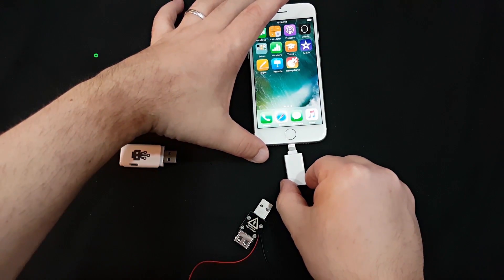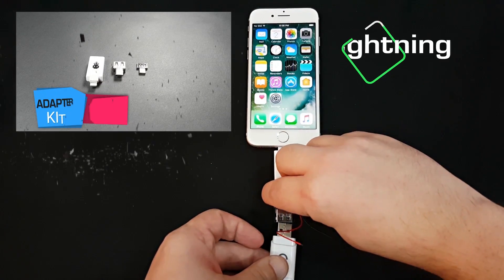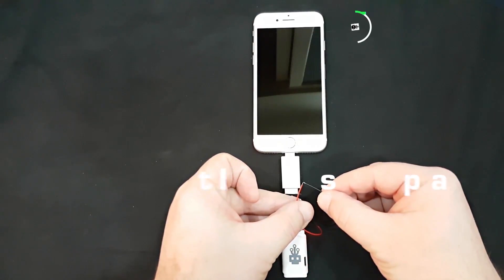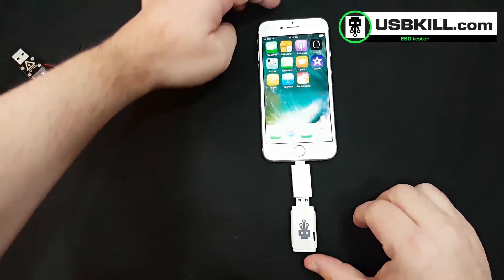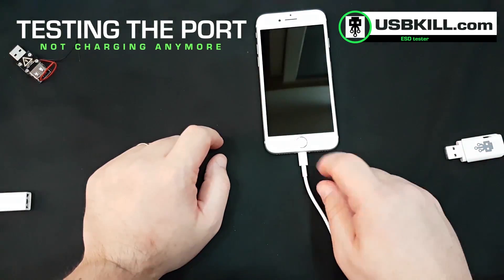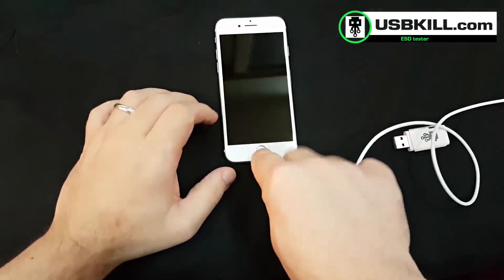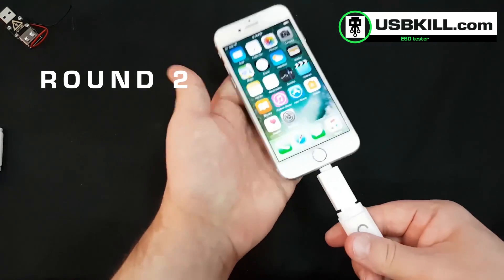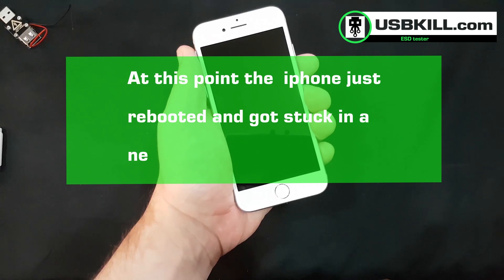USB Killer V3 vs iPhone 7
The USB Kill V3 with adaptor pack defeats the iPhone 7 protections.